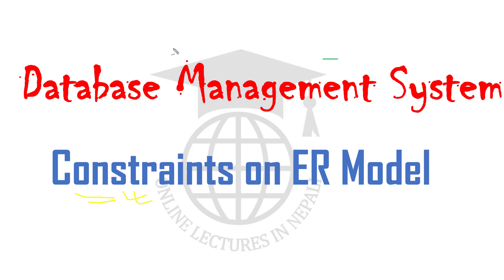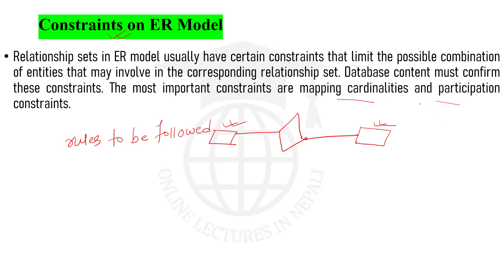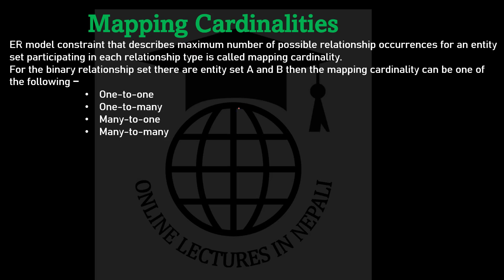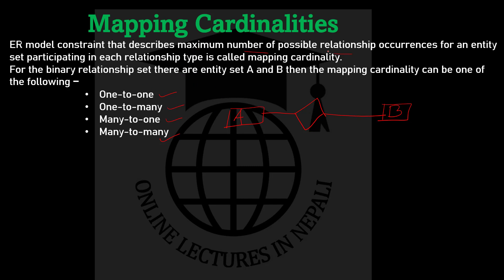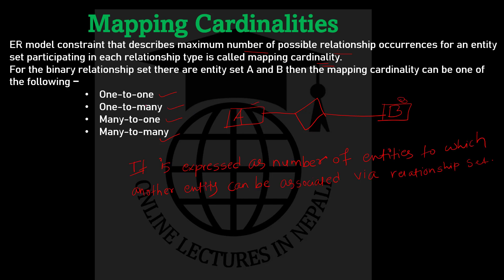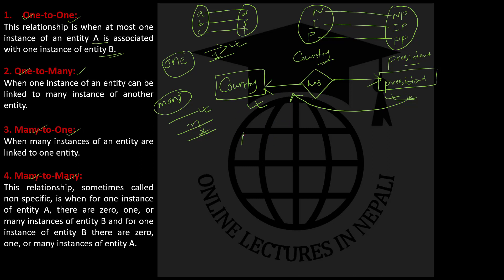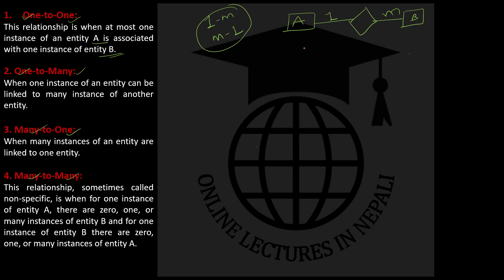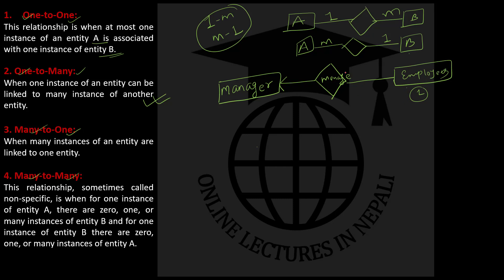DBMS#27|| Constraints on ER Model|| Mapping Cardinality || one-one, one-many, many-one, many-many